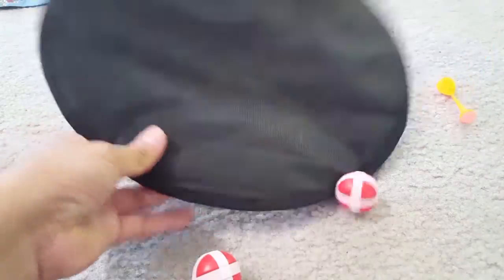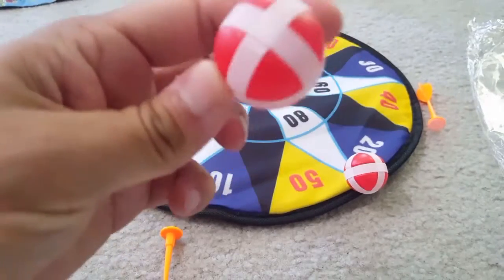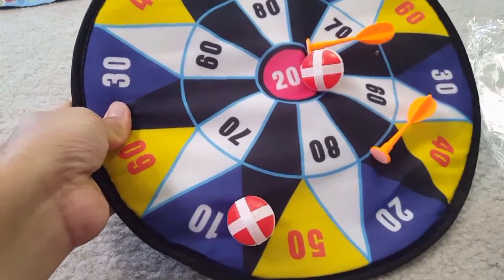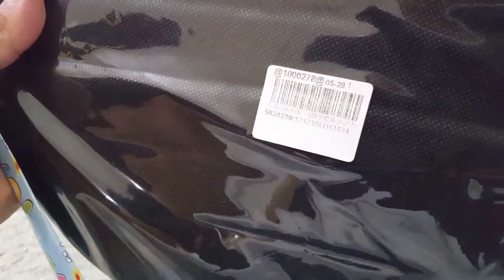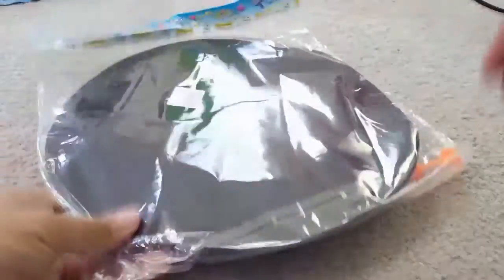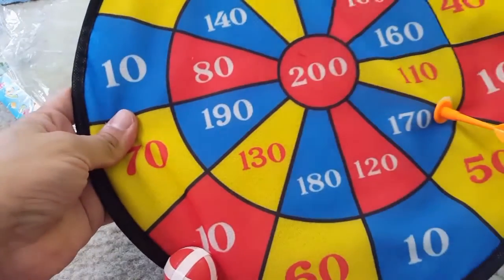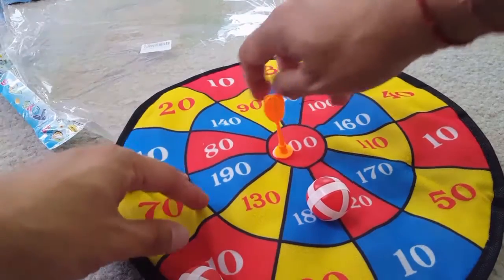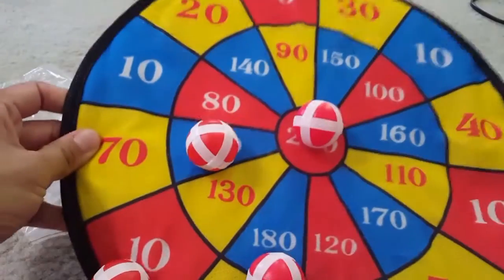Queta kids fabric based dart game set